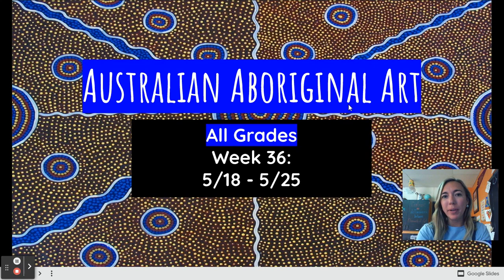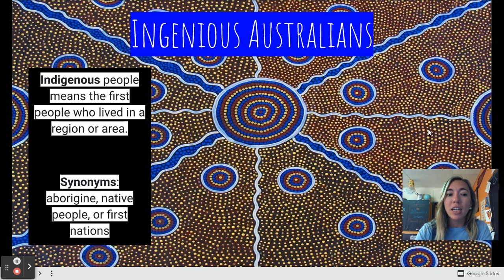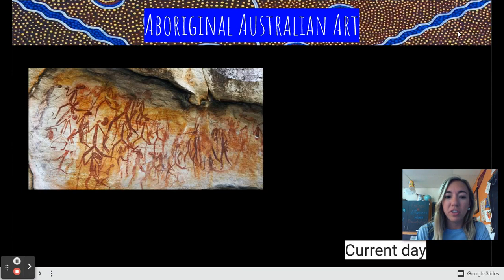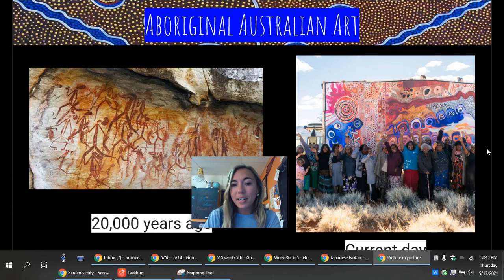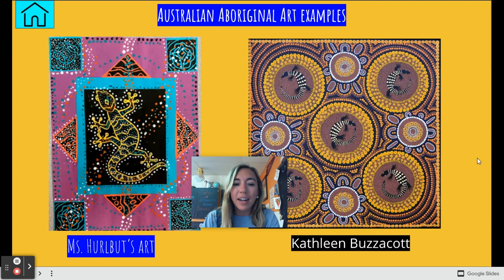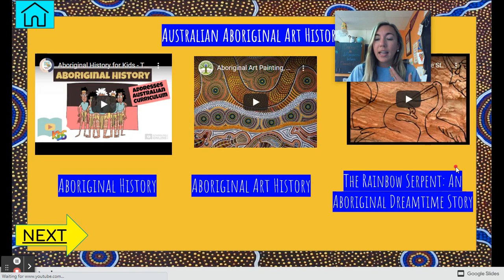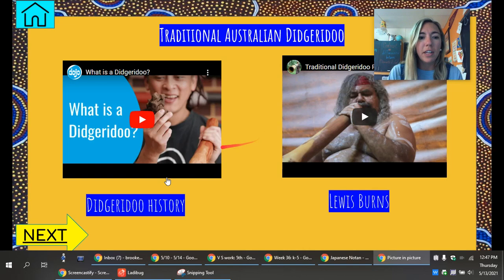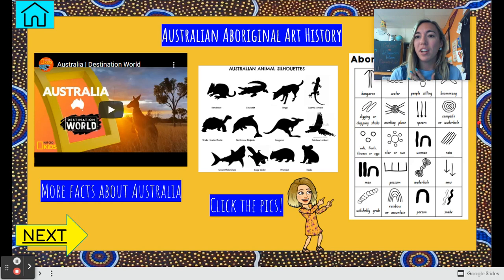Australian Aboriginal Art Intro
Learn about the history of the indigenous people of Australia and what we will be creating this week.